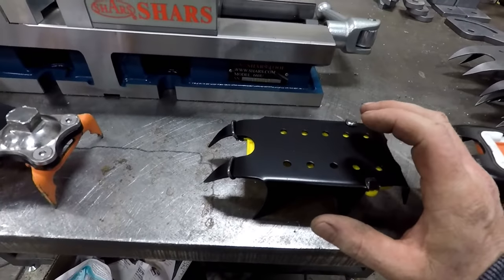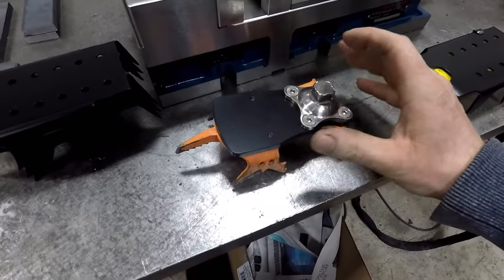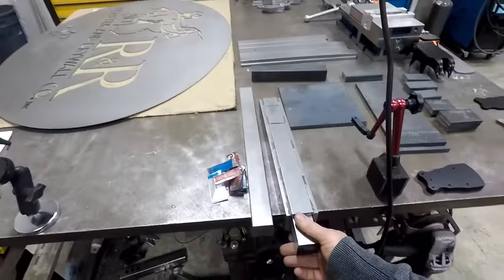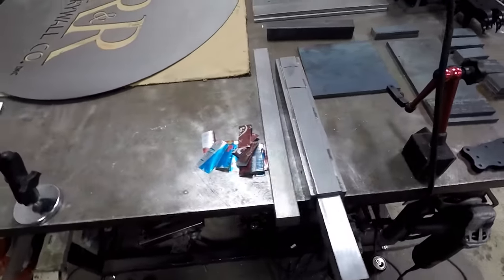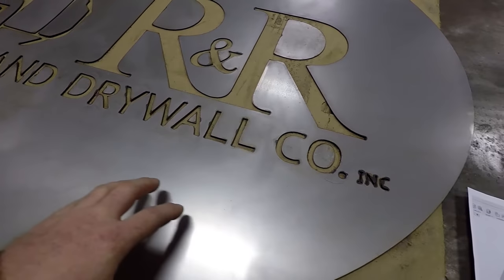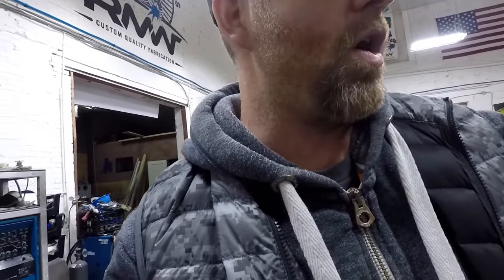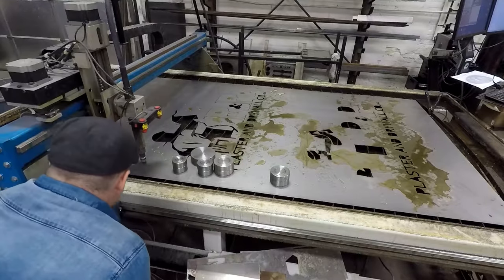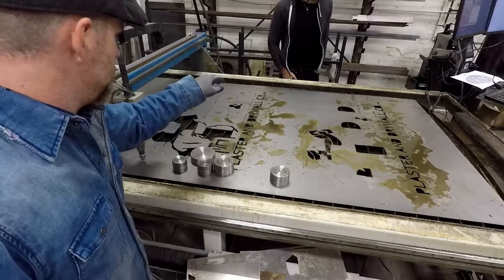RMW Vlog-105 Making a sign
We finish up a revised prosthetic crampon & a custom sign with our Shop Sabre CNC plasma.